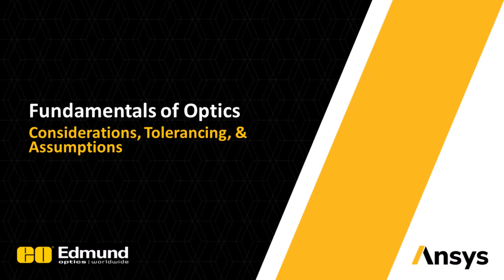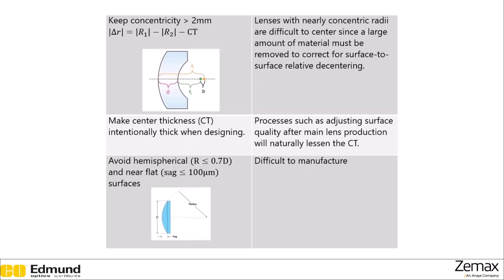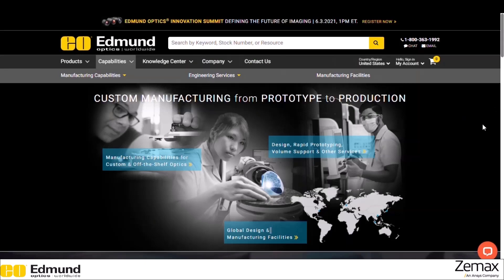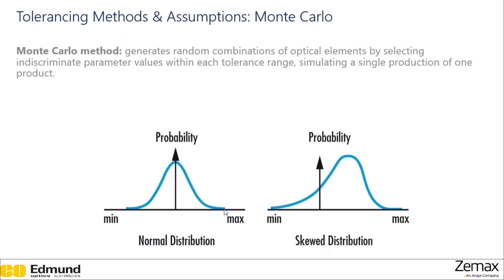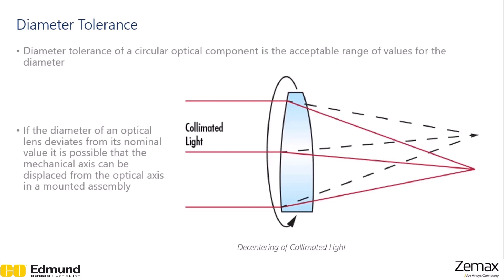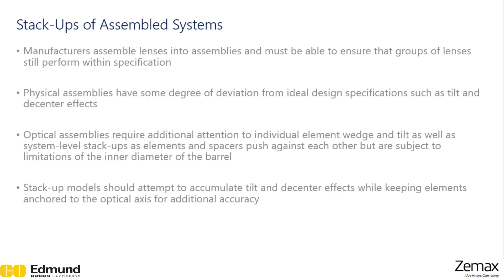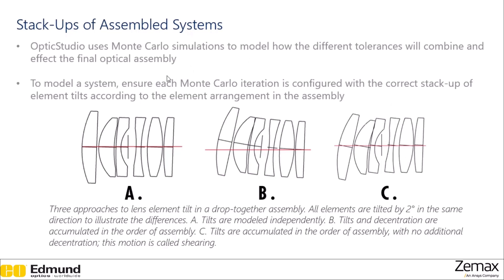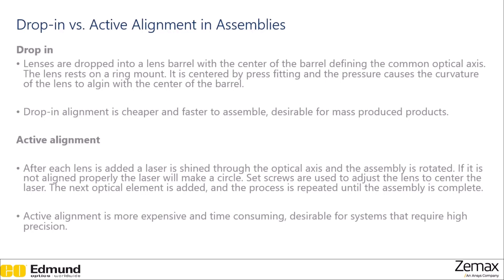Considerations, Tolerancing, and Assumptions Using Ansys Zemax OpticStudio — Lesson 2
In this lesson, we will learn about geometry considerations, tolerancing, and the assembly of optical systems.